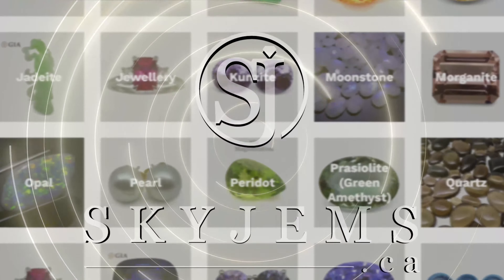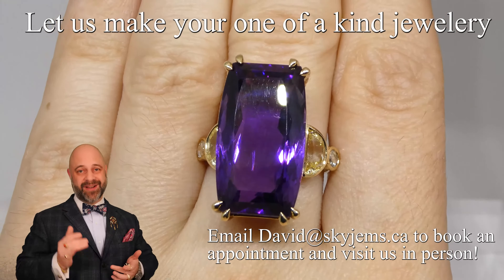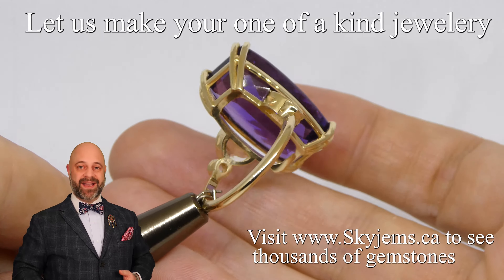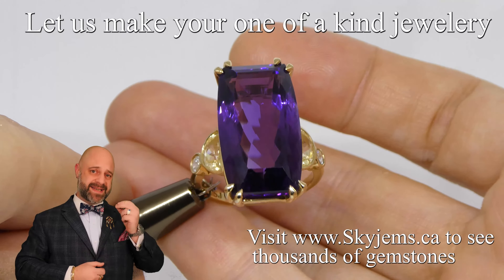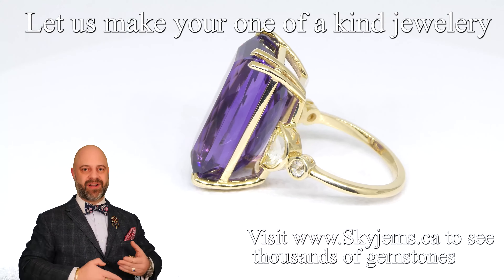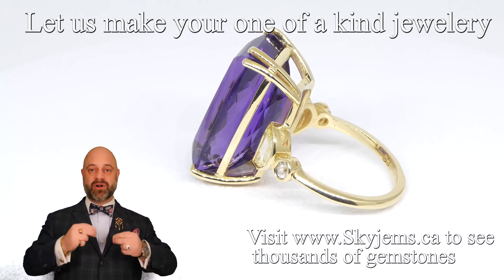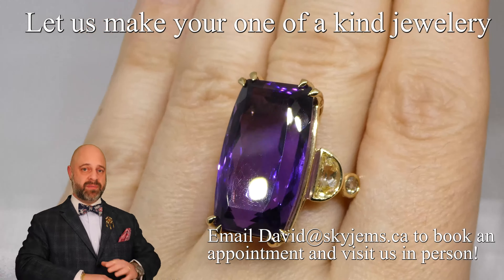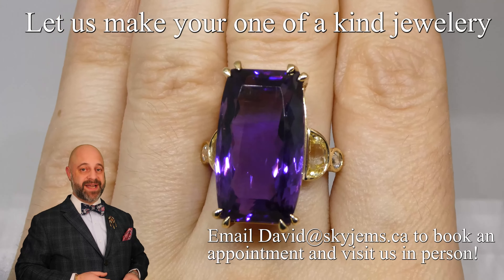20.5ct Amethyst, Yellow Sapphire and Diamond Cocktail Ring set in 14k Yellow Gold - JW0012